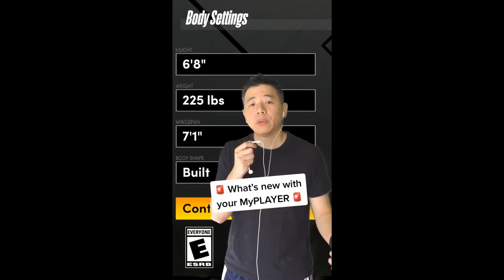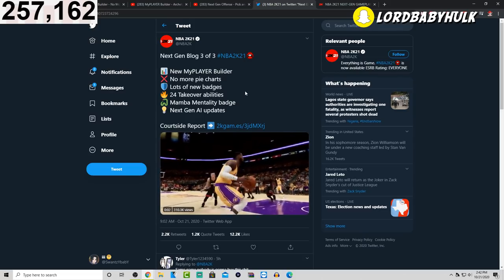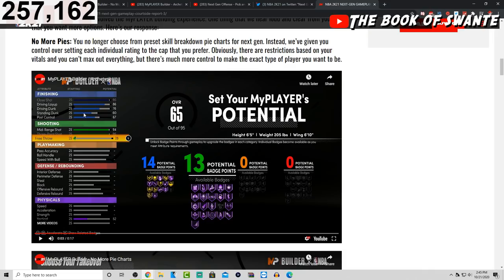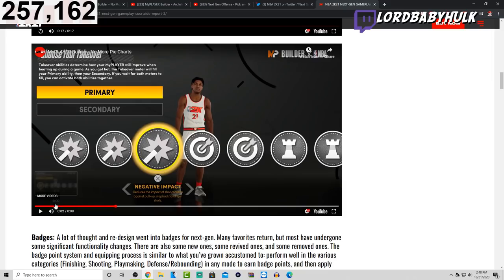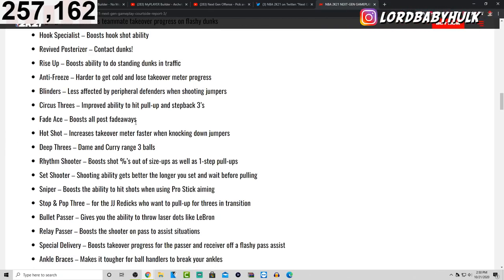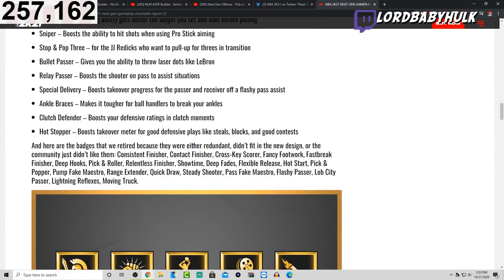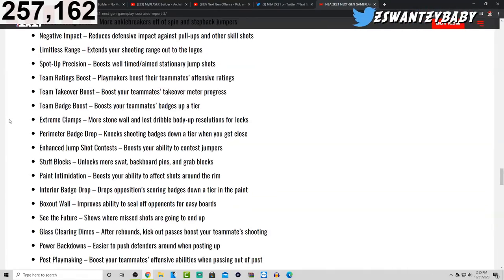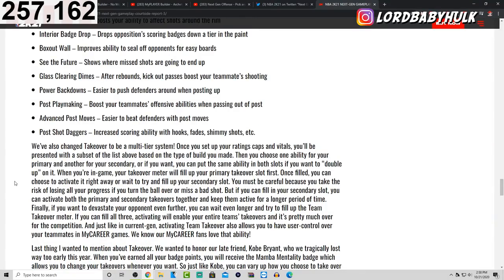COMPLETE NBA 2K21 NEXT GEN MYPLAYER BUILDER BREAKDOWN | NEW ARCHETYPE SYSTEM EXPLAINED "MUST WATCH"